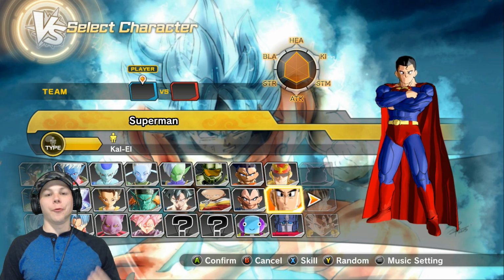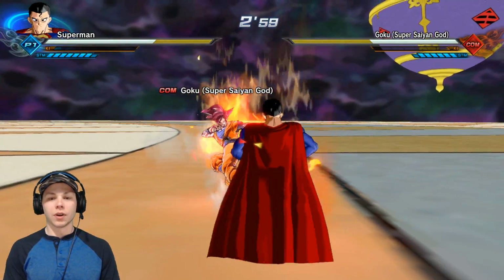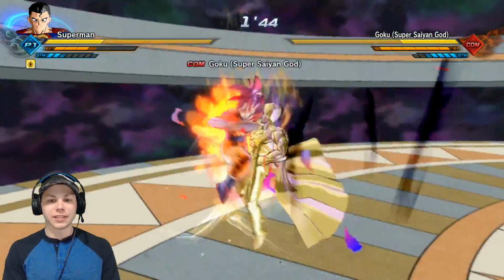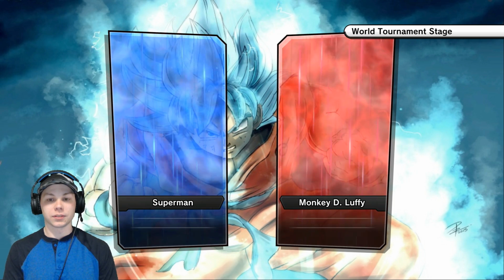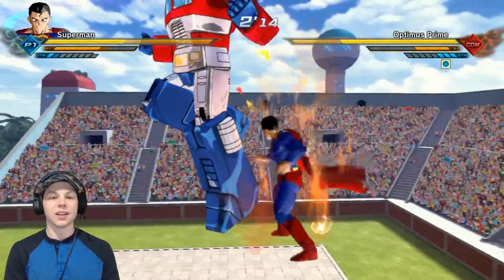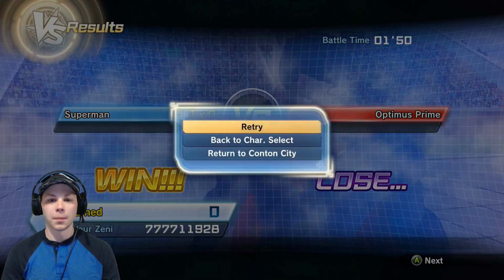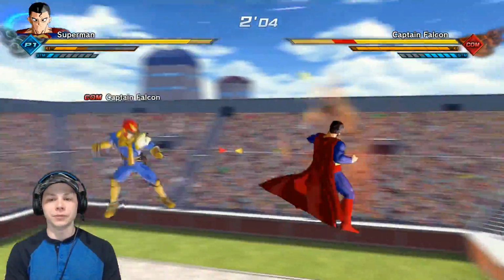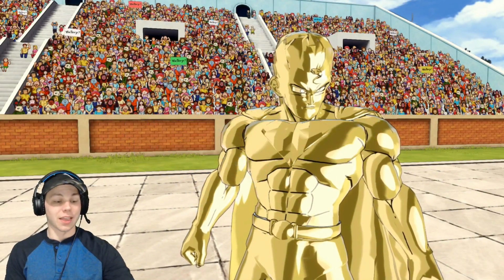Xenoverse 2 Superman Dragon Ball Xenoverse 2 Mods | Download Link in Description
Here is gameplay of Superman in Dragon Ball Xenoverse 2! Superman vs Goku is an awesome battle and I am making it happen in this video. Come see Superman Dragon Ball Xenoverse 2!

Credits to Leon Exodio for helping me get the texture right for porting this mod to XV2: